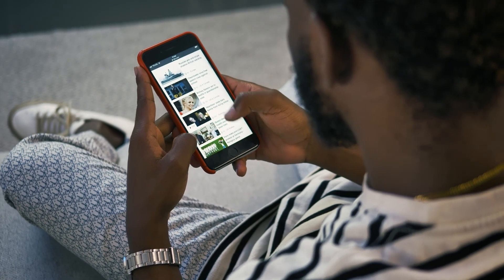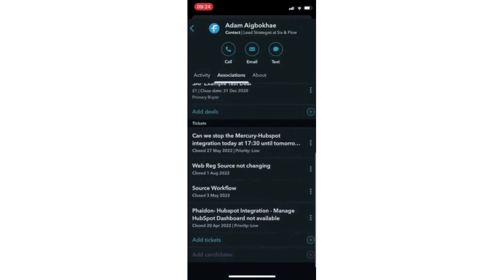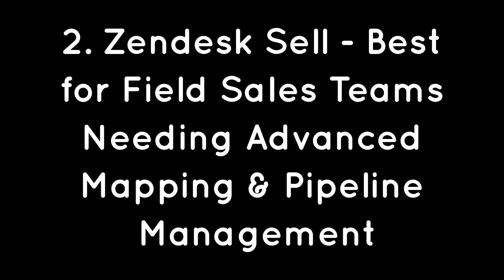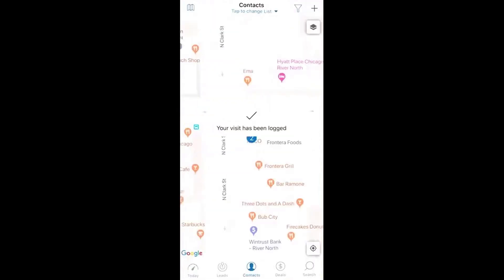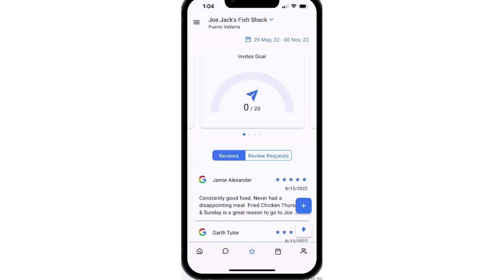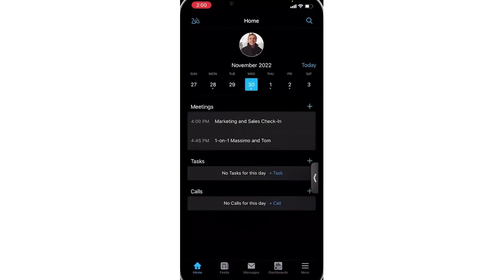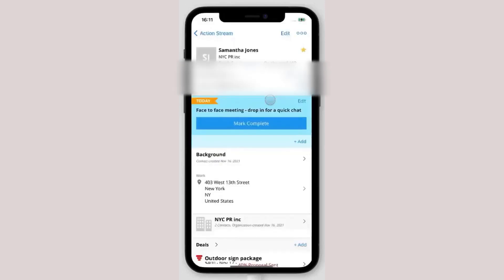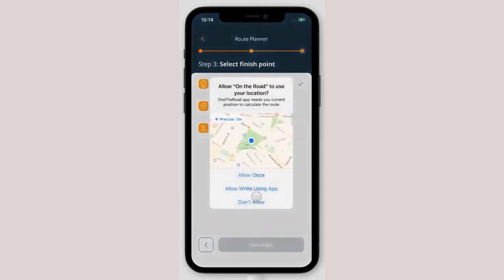5 Best Best Mobile CRM Apps (Ranked by Best Use Cases)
Here are best mobile CRM apps:
1. HubSpot CRM

2. Zendesk Sell

3. GoHighLevel
GoHighLevel 30 day extended trial:

4. Zoho CRM

5. OnePage CRM

Timestamps:

0:00 – Best Mobile CRM app
0:23 - Best for Mobile Access to Sales, Marketing & Customer Service
2:21 - Best for Advanced Mapping & Pipeline Management
4:15 - Best for White-Labeled, All-in-One Marketing & CRM Solution
5:47 - Best for Essential CRM Features with AI Assistance
6:45 - Best for Mobile Sales Momentum & Route Optimization

In today’s video, we’re exploring the top mobile CRM apps designed to help you manage customer relationships on the go. A mobile CRM app is more than just CRM software on your phone; it’s a portable tool that empowers sales teams, business owners, and customer service reps to access client data, track interactions, and handle the entire sales process anytime, anywhere.

We’ve reviewed the best mobile CRM apps to find options for every need, from HubSpot’s comprehensive platform to OnePageCRM’s powerful route planning. With timestamps and links to free trials and the latest discounts below, you can jump straight to the apps that interest you most.

Let’s dive in and discover the right mobile CRM to keep your business moving!